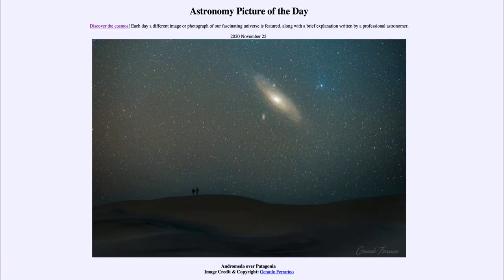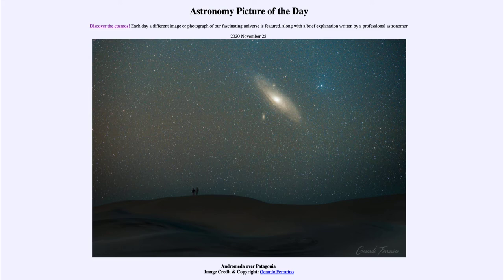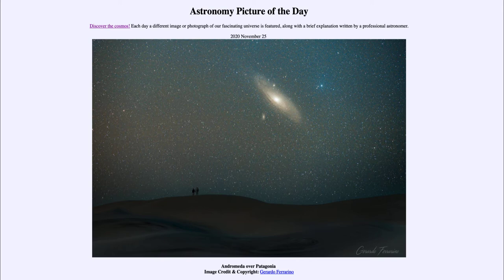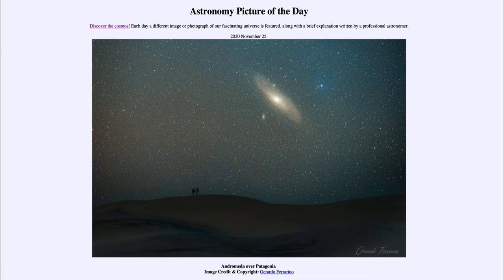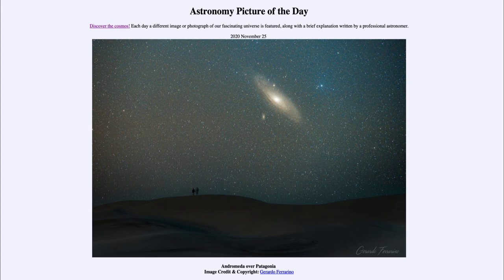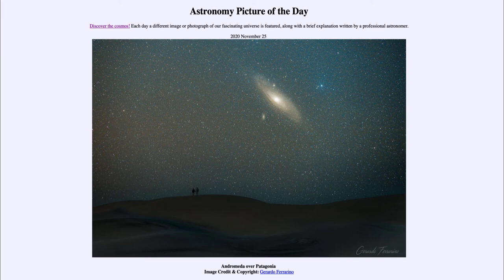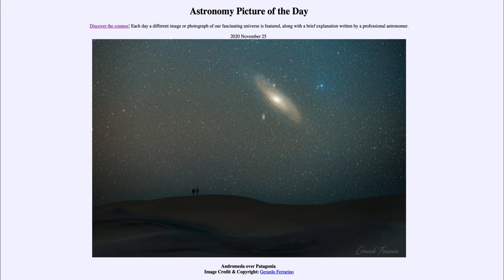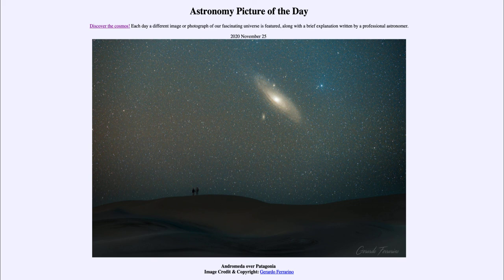2020 November 25 - Andromeda over Patagonia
In today's image, we see the Andromeda Galaxy. This is the nearest large spiral galaxy to our Milky Way and is about 2.5 million light years away. Andromeda and the Milky Way are on a collision course and will collide and combine into a single galaxy billions of years from now.